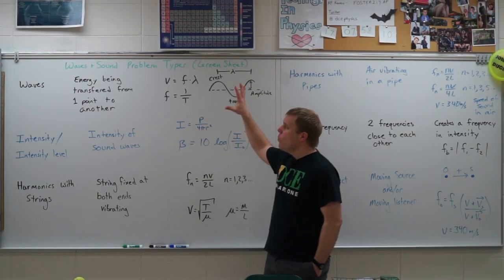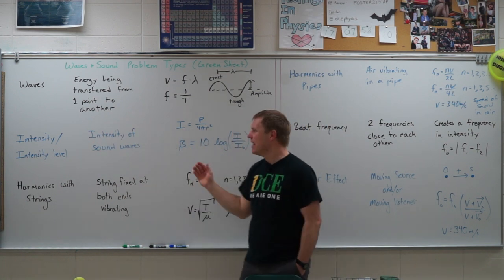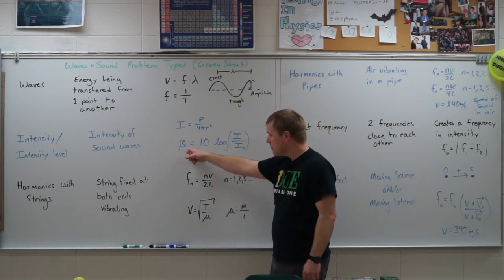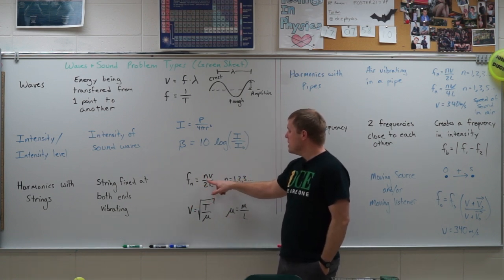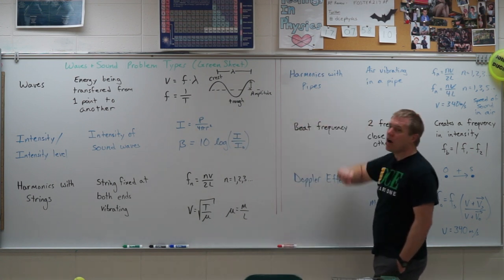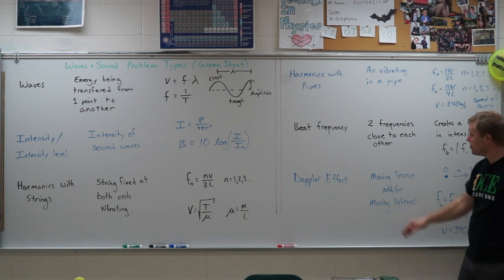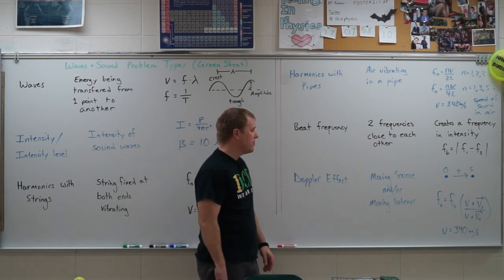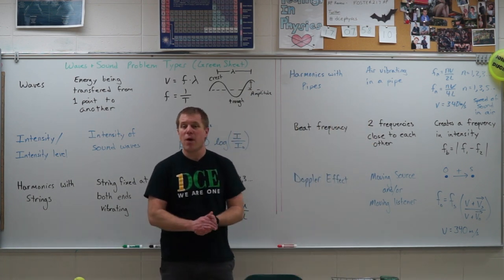Waves and sound Problem Types